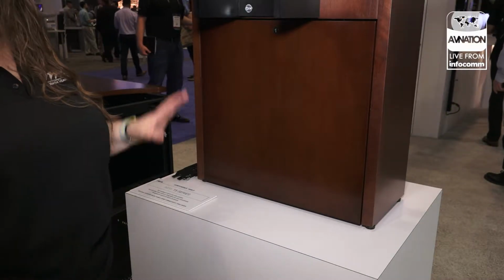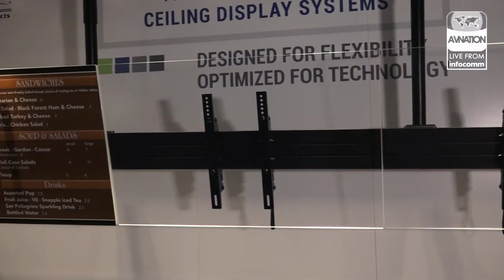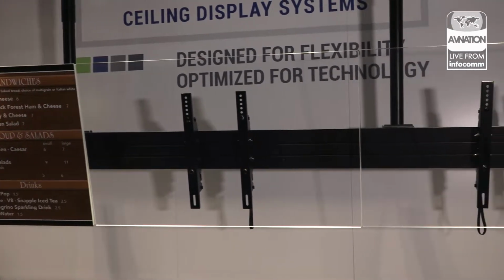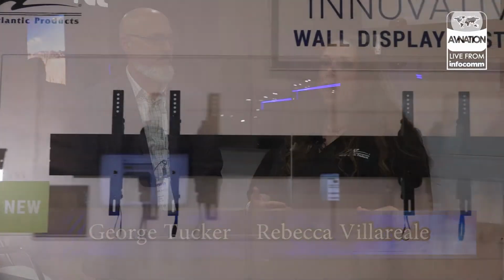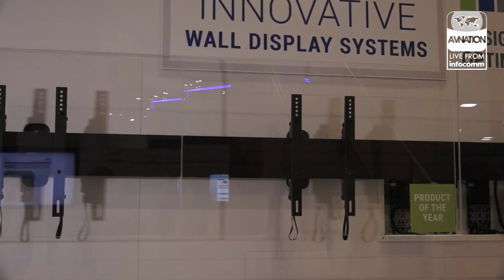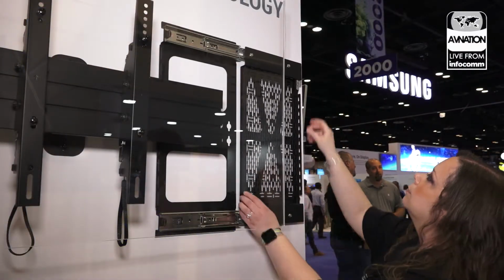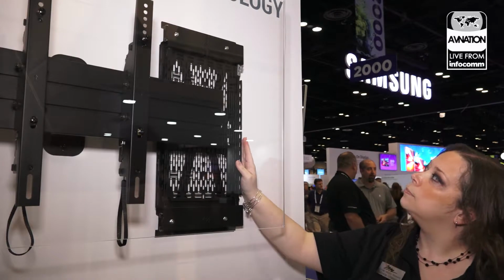Middle Atlantic InfoComm 2017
AVNation's George Tucker talks with Rebecca Villareale from Middle Atlantic about new mounting options, hiding cable and gear, and more at InfoComm 2017.